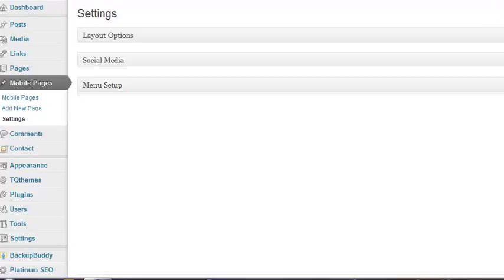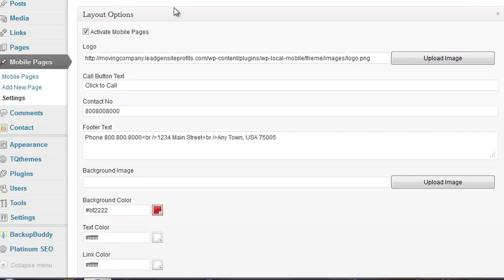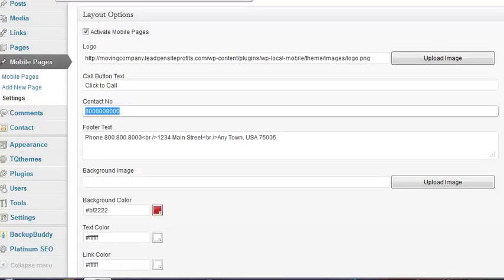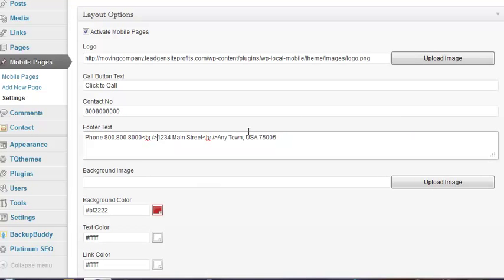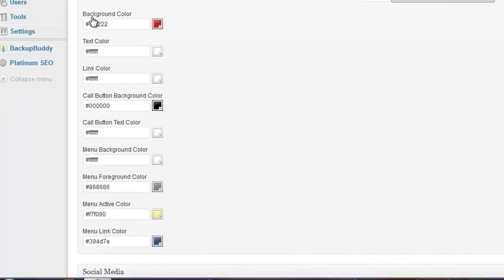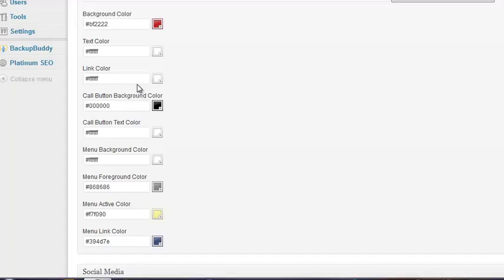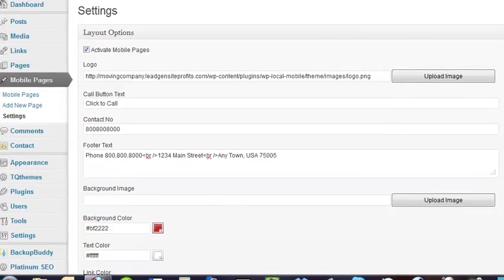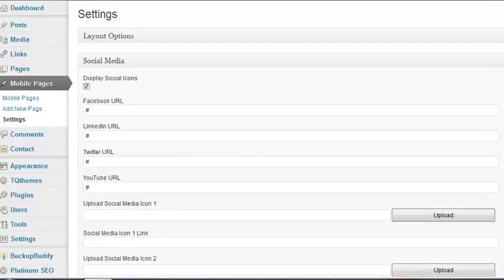WP Local Mobile Plugin - Settings Layout Options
This is a training video for the WP Local Mobile WordPress Plugin available